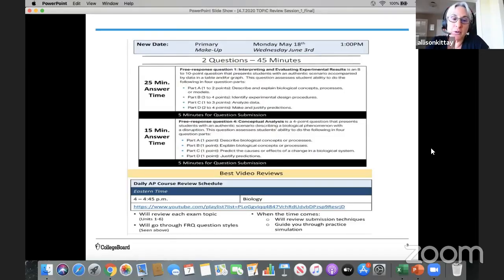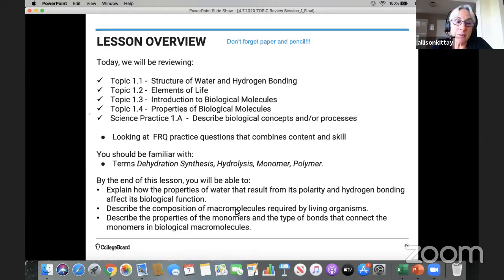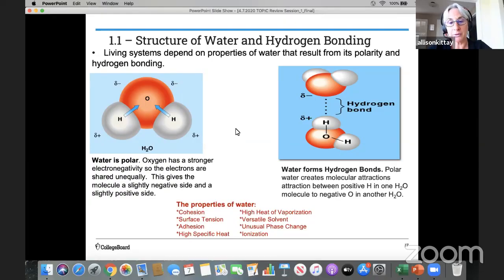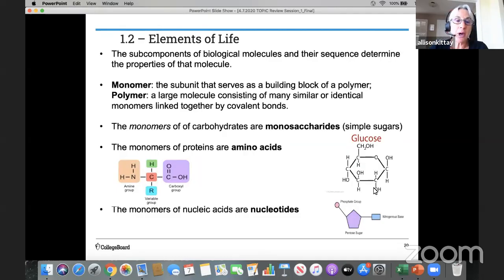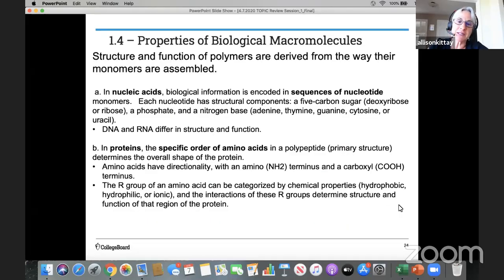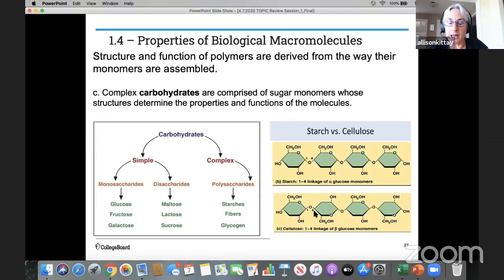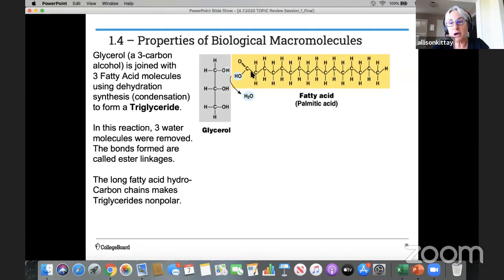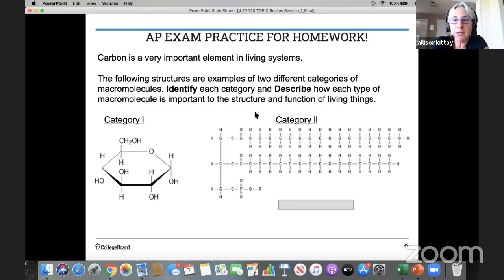AP Biology: Properties of Water; Dehydration Synthesis & Hydrolysis; Carbs and Lipids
Explain how a change in the subunits of a polymer may lead to changes in structure or function of the macromolecule.